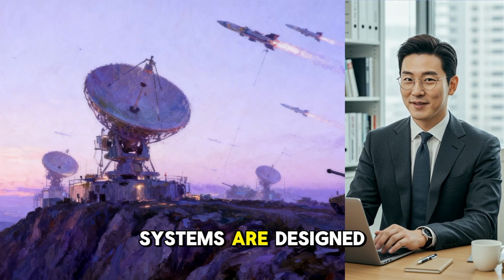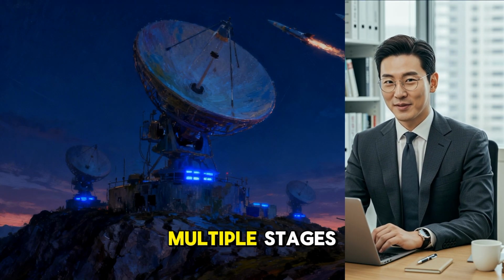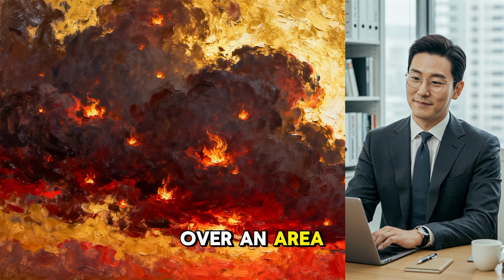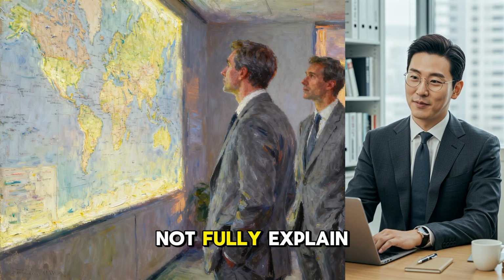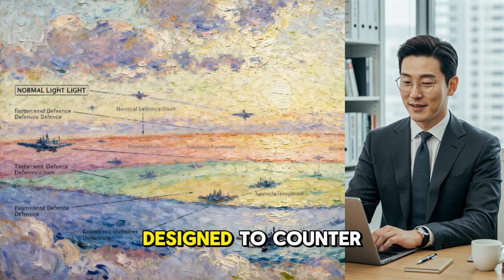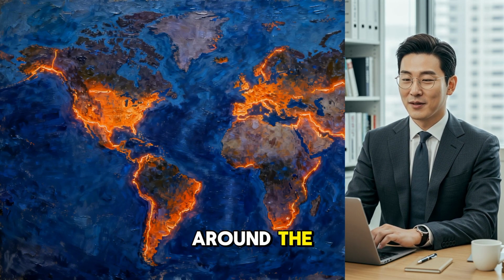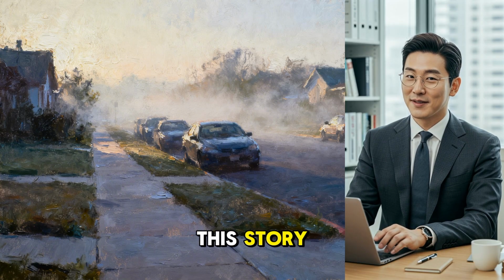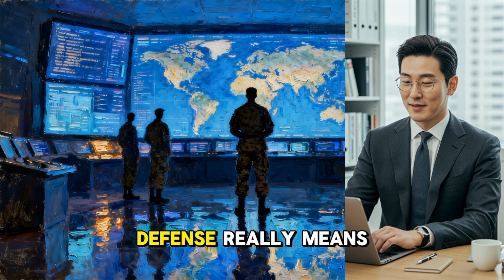Iran Uses Haj Qassem Missile in 59th Wave – Claims 100 Targets Hit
Content on History Lab 0.2 is created for educational and informational purposes, focusing on historical events, timelines, and analysis. All material is based on publicly available records, documented sources, and widely accepted historical research.

This channel does not promote, glorify, or justify war, violence, or conflict. Historical events involving warfare, political decisions, or controversial actions are presented strictly for the purpose of understanding context, causes, and consequences.

History Lab 0.2 aims to encourage critical thinking, curiosity, and informed discussion about the past. While every effort is made to ensure accuracy, viewers are encouraged to explore multiple sources and perspectives.

All content is intended solely for knowledge sharing and educational use.